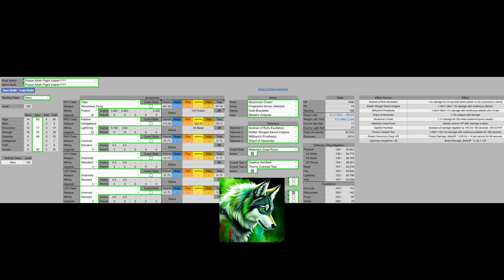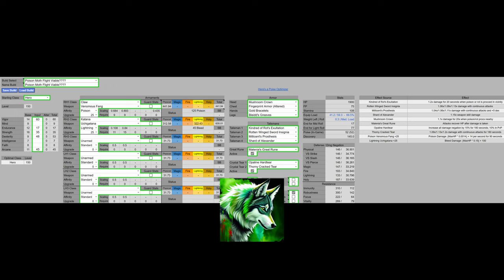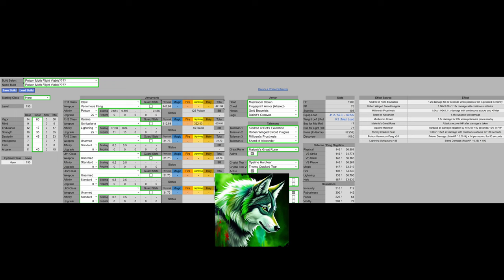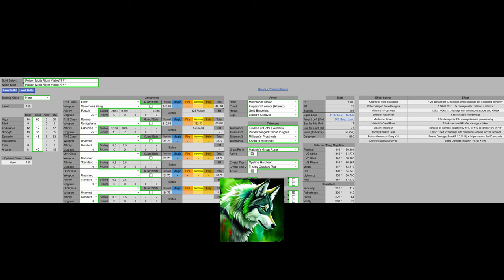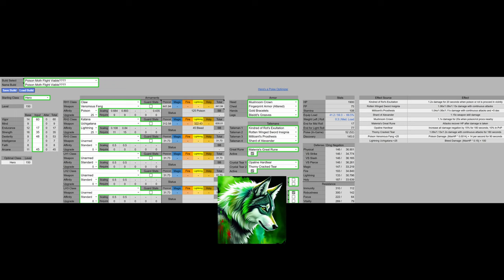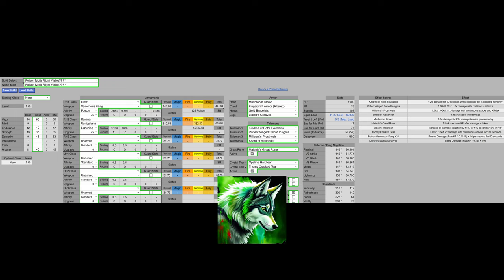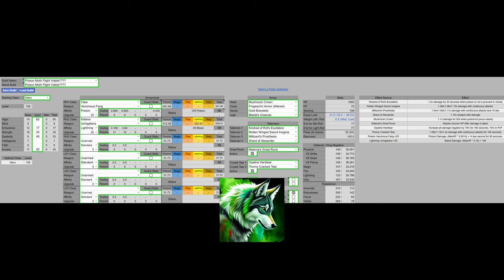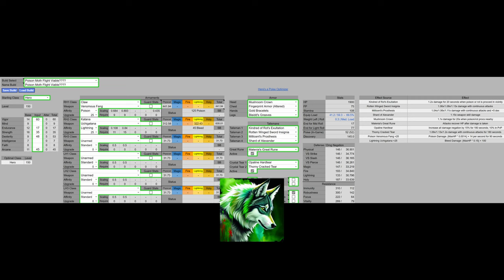Is a Poison Moth Flight Build Viable for a NG+ Elden Ring Playthrough?